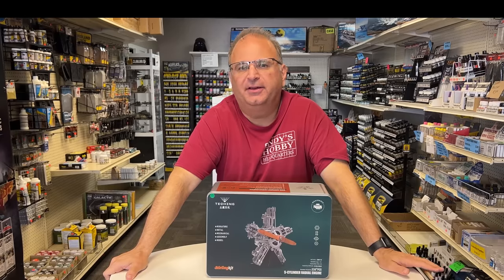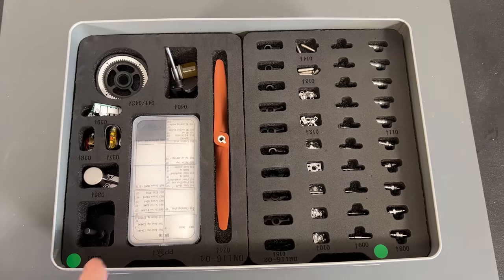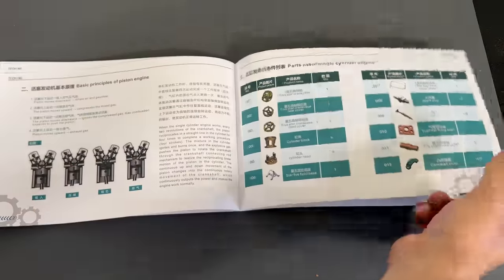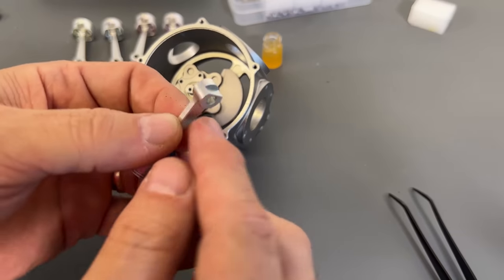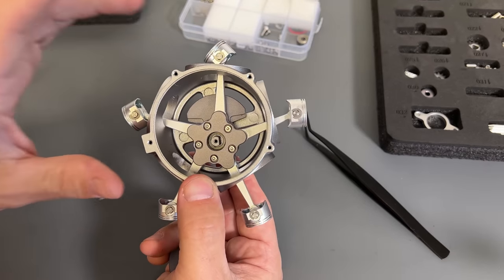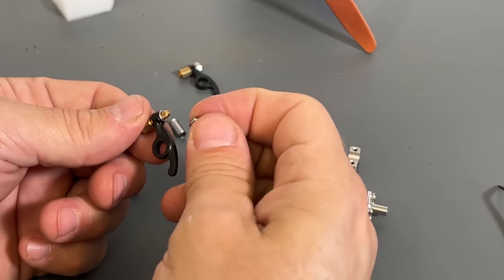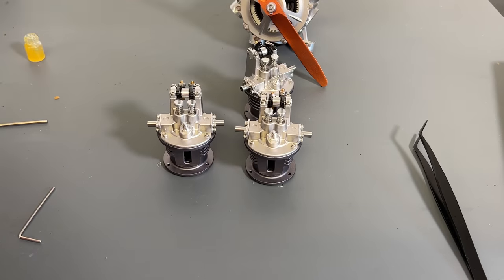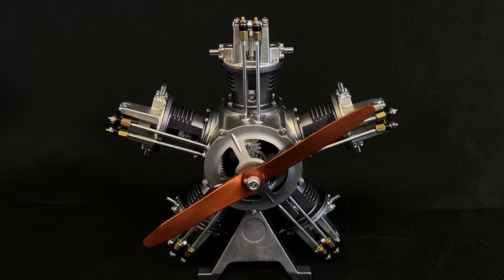Building a Look Inside 5 cylinder workable radial engine metal model Kit from Teching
15224 N 59TH AVE SUITE 12